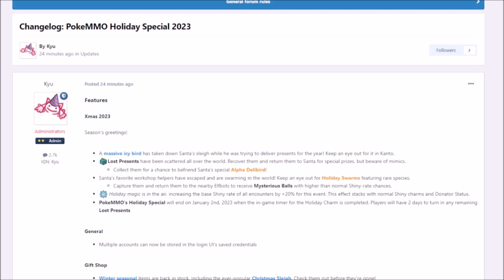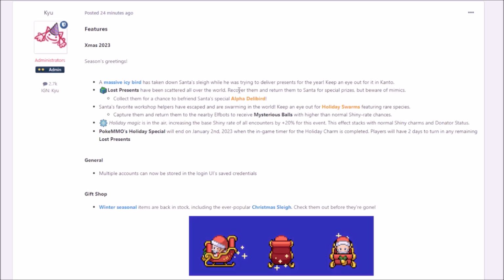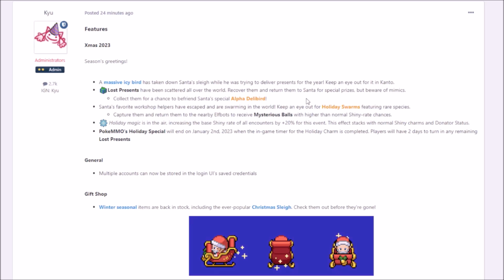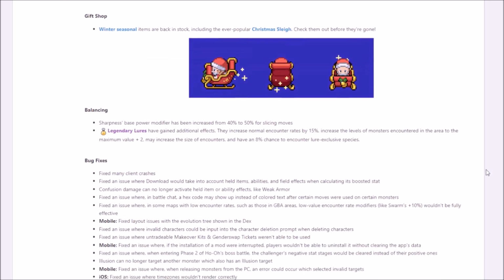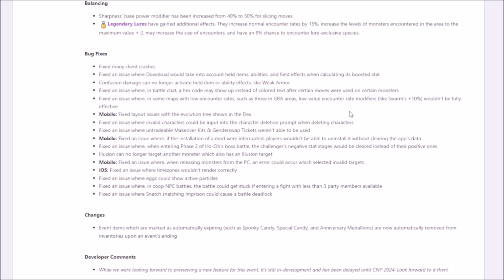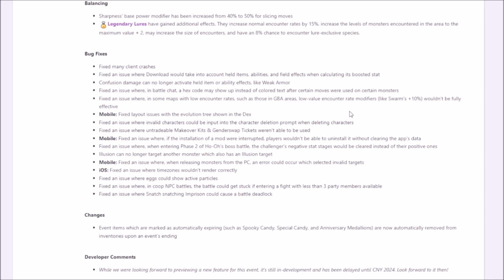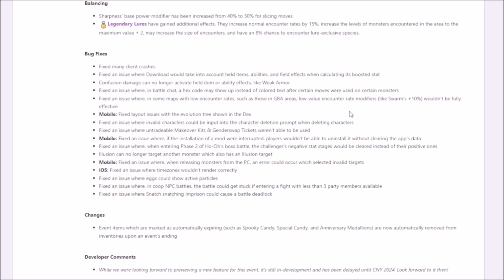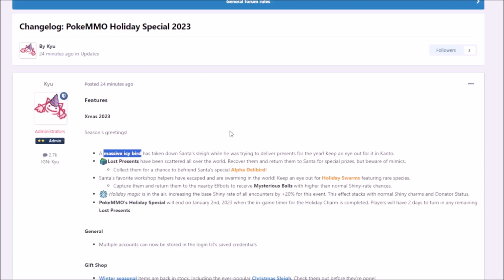PokeMMO Changelog: PokeMMO Holiday Special 2023 (SHINY RATE IS FAIR!) - 12/24/2023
I hope you enjoy my update coverage!

Feel free to become a Donor to help pay for my production expenses:

If that is not your cup of tea, then feel free to drop a "Thanks."

0:00 - Introduction
0:33 - xmas 2023
2:11 - General
2:18 - Gift Shop
2:34 - Balancing
3:13 - Bug Fixes
5:32 - Changes
5:50 - Developer Notes
6:14 - Outro